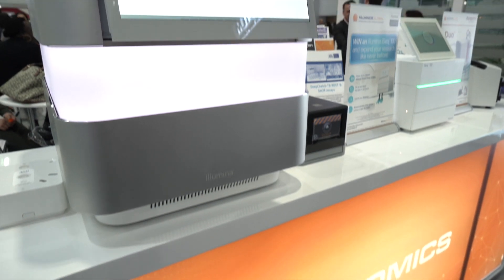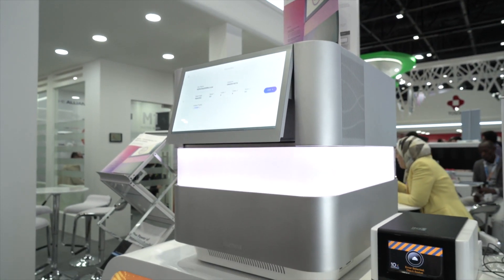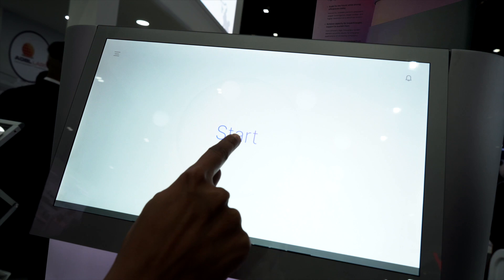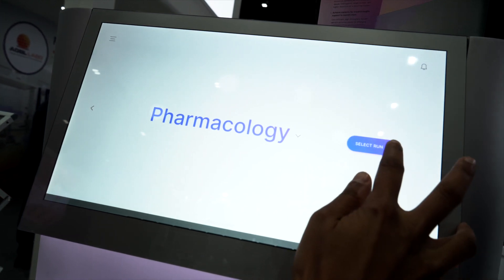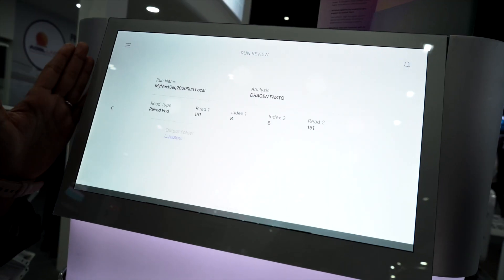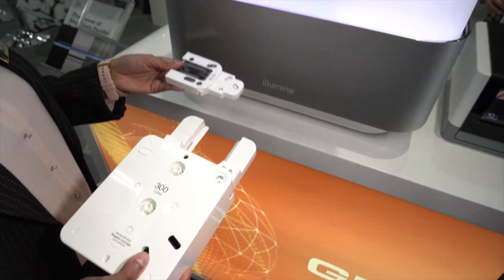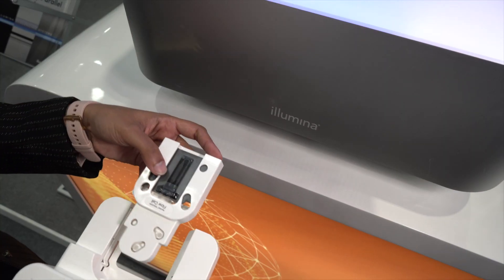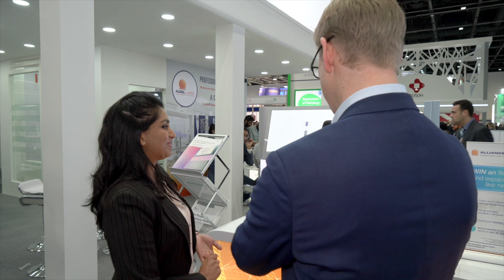Illumina Nextseq 2000 from Alliance Global at Medlab TV 2020